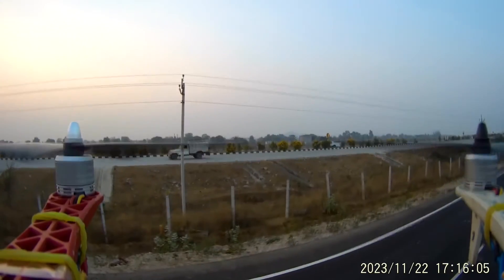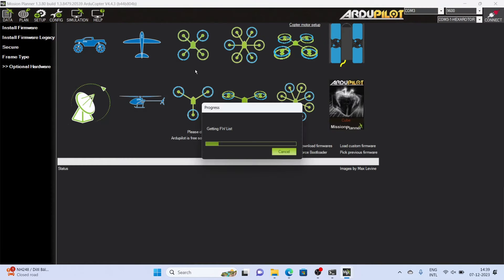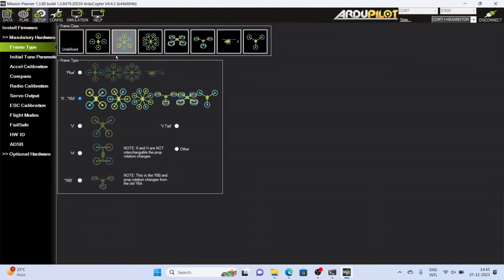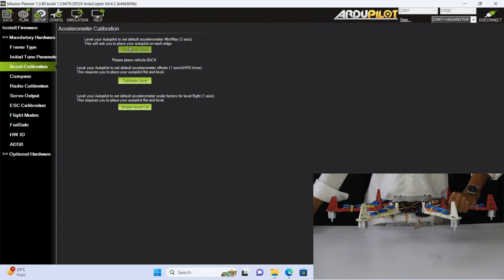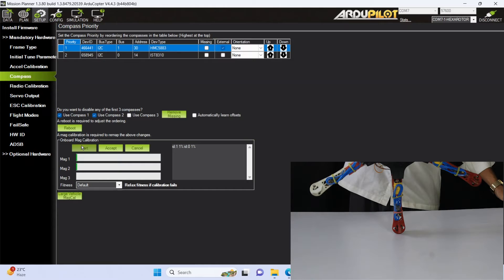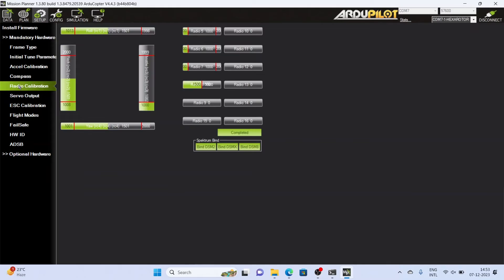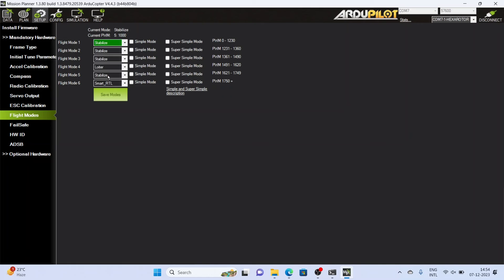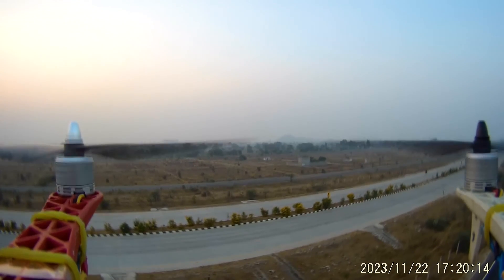How to program a PIXHAWK 2.4.8 flight controller | Make a drone | IMPOSSIBLE CREATIVITY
How to program a PIXHAWK 2.4.8 flight controller | Make a drone

In this video i am going to show you how to program the PIXHAWK 2.4.8 flight controller for our quadcopter, hexacopter, octacopter and etc. Here i am using hexacopter drone to give you a demo.

THIS VIDEO IS ON THE FOLLOWING TOPICS-:
-how to make a hexacopter drone
-how to make a quadcopter drone
-how to make a octacopter drone
-how to program a pixhawk 2.4.8 flight controller
- how to program a pixhawk for quadcopter drone
-how to program a pixhawk for hexacopter drone
-how to program a pixhawk for octacopter drone
-how to make a drone with pixhawk for flight controller
-pixhawk 2.4.8 flight controller